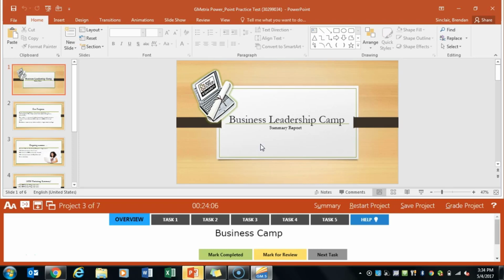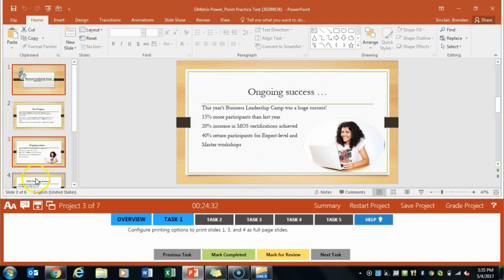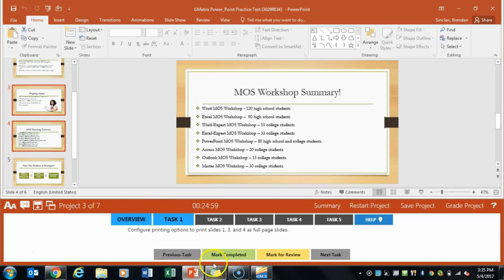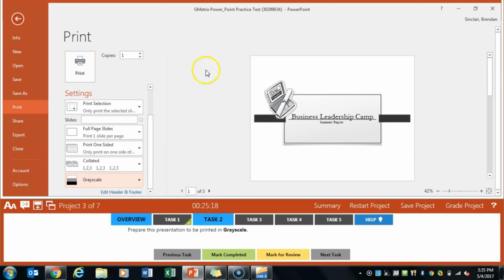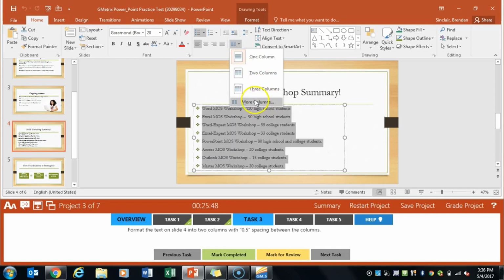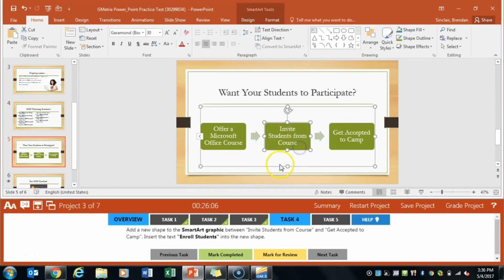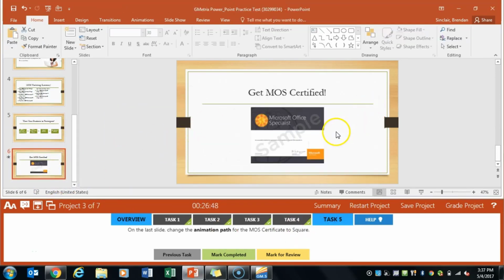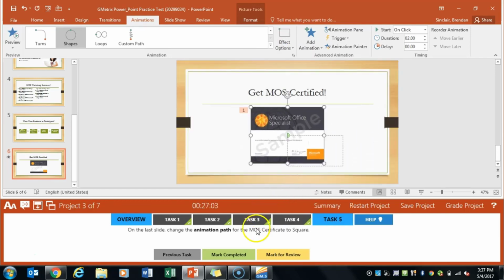GMetrix PowerPoint 2016 Core Practice Exam 2 - Project 3 (Business Camp)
RECOMMENDED READING